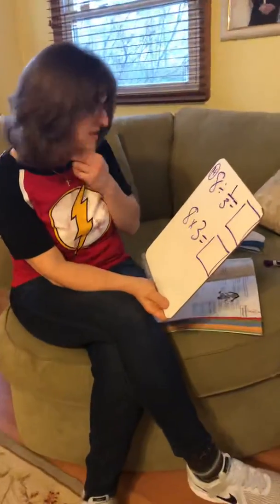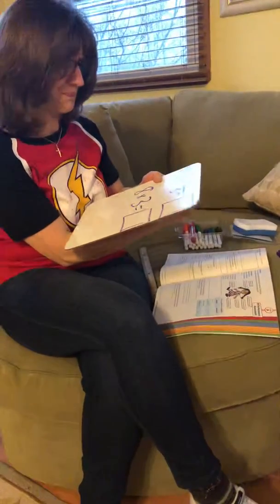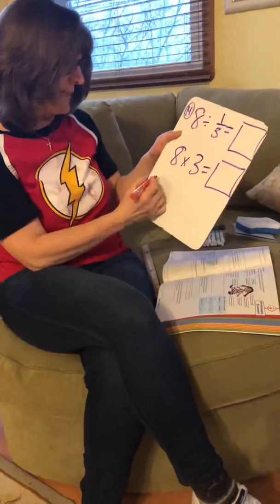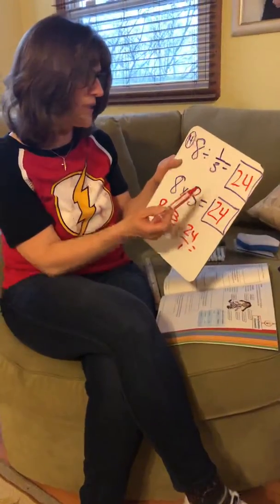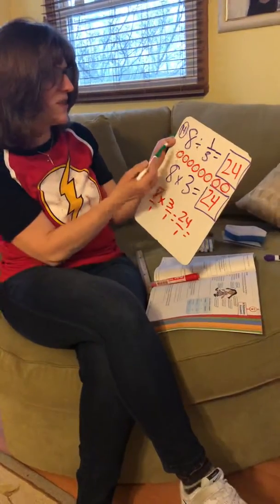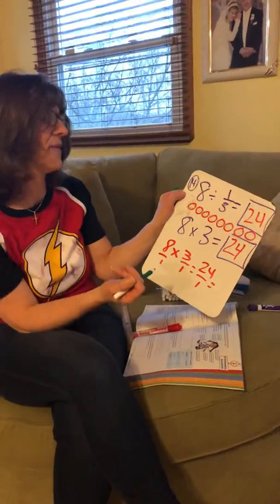Page 580 Number 14